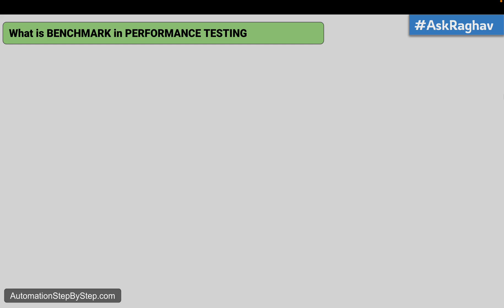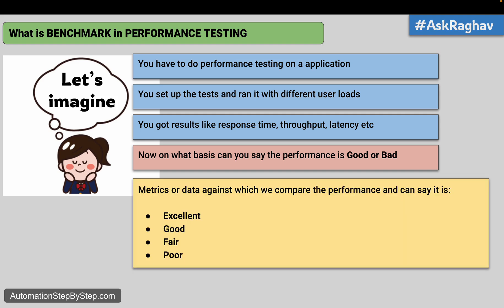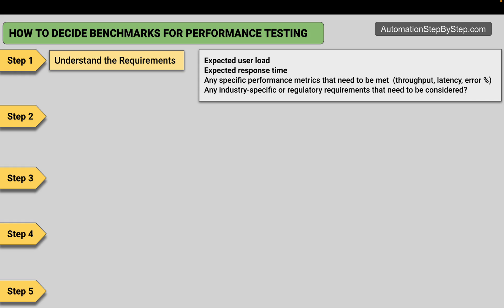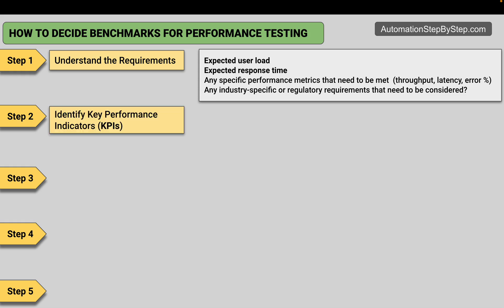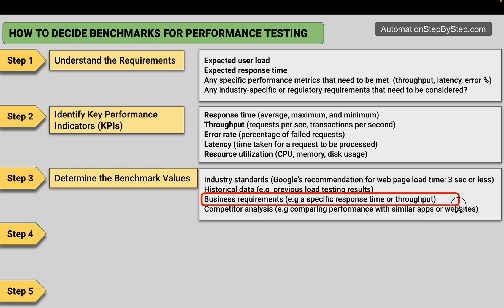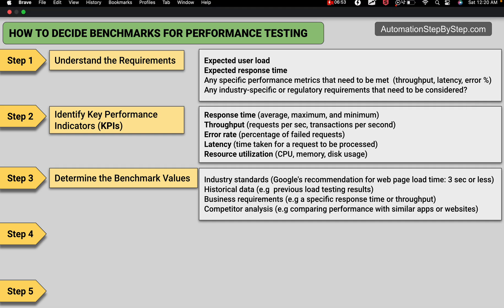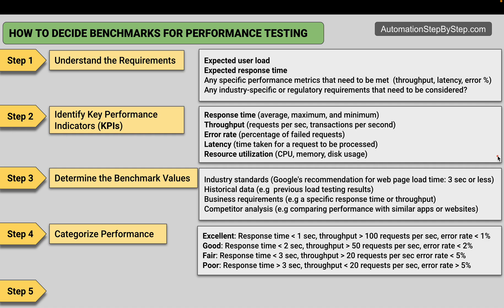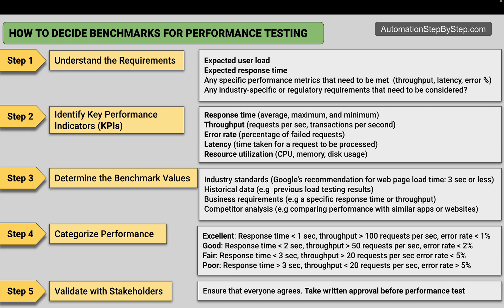AskRaghav | How To Decide Benchmark in Performance Testing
TimeStamps:
00:00 Intro
00:17 What is Benchmarking
01:47 How to do Benchmarking
01:57 Step 1 - Understand the requirements
04:06 Step 2 - Identify the KPIs
05:07 Step 3 - Determine the Benchmarks
07:29 Step 4 - Categorize performance
09:24 Step 5 - Validate with Stakeholders
10:07 Outro

What is BENCHMARK in PERFORMANCE TESTING

You have to do performance testing on a application

You set up the tests and ran it with different user loads

You got results like response time, throughput, latency etc

Now on what basis can you say the performance is Good or Bad

So, BENCHMARK is:
Metrics or data against which we compare the performance and can say it is:
Excellent
Good
Fair
Poor

Reference against which the performance of the application or service is measured

HOW TO DECIDE BENCHMARKS FOR PERFORMANCE TESTING

Step 1 - Understand the Requirements

Step 2 - Identify Key Performance Indicators (KPIs)

Step 3 - Determine the Benchmark Values

Step 4 - Categorize Performance

Step 5 - Validate with Stakeholders

Raghav Pal